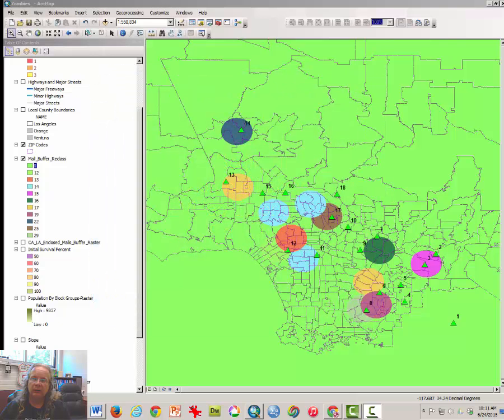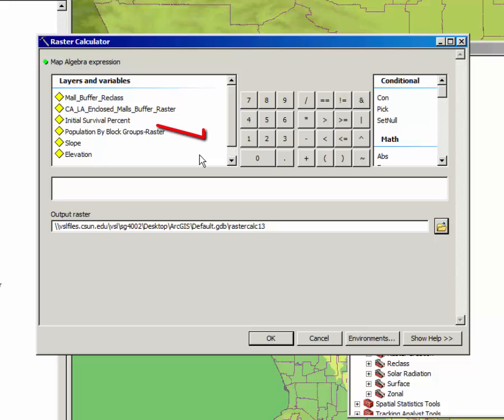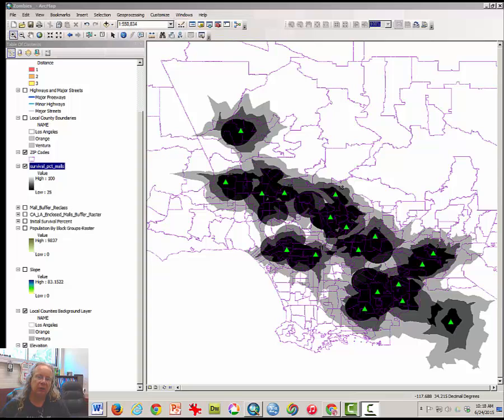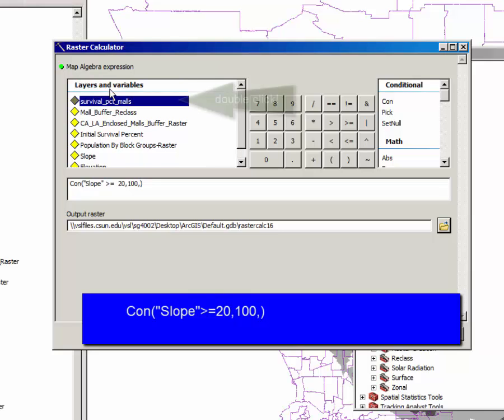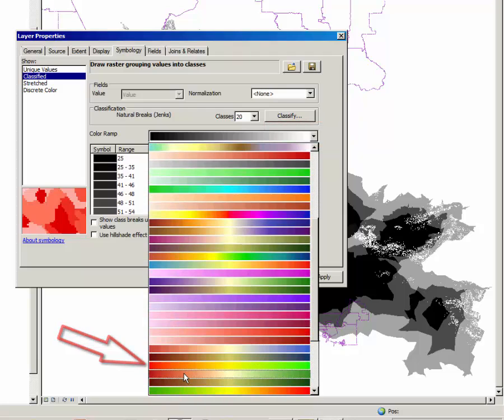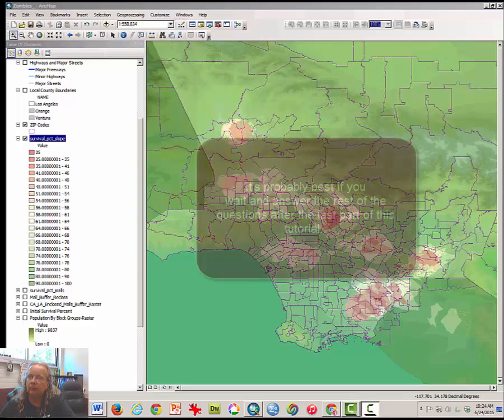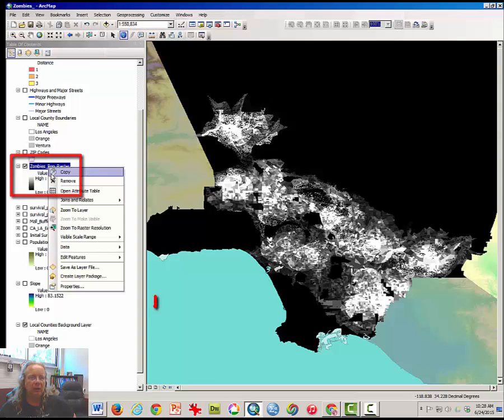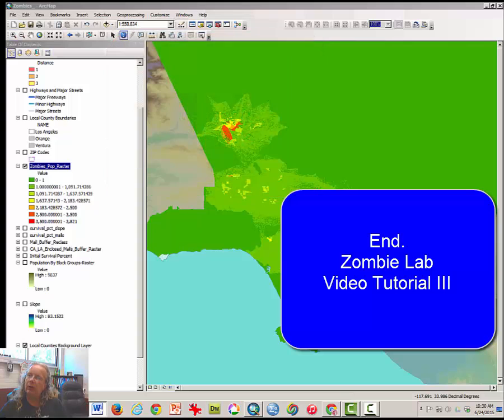Geography 107: Lab - Zombie Part 3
In this video tutorial, you will use the raster calculator to reduce survival rates of people near malls, increase it for those who can make it to steep slopes and then finally multiply the survival percent by the population in census tracts to get an estimate of the number of zombies in each census tract.